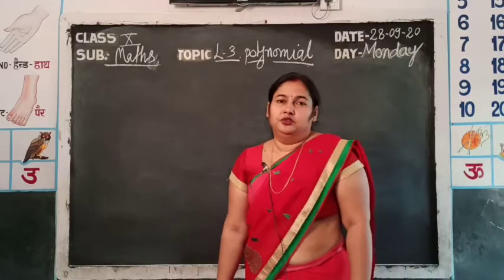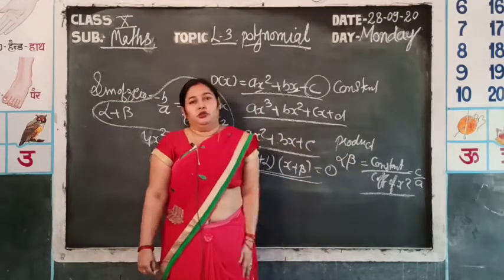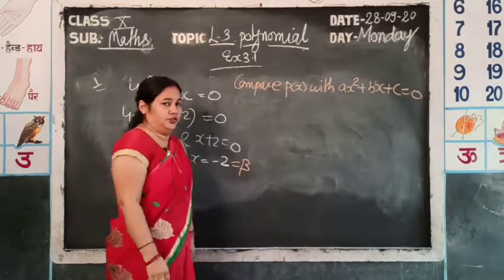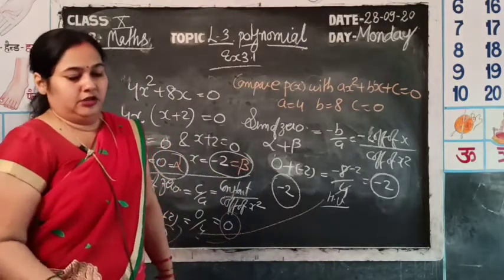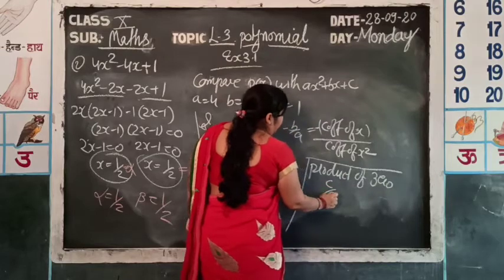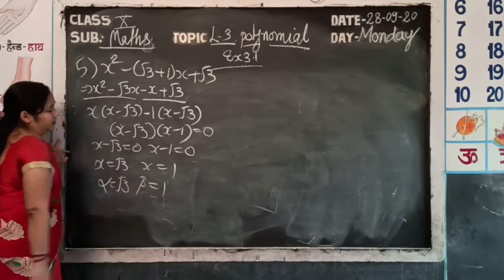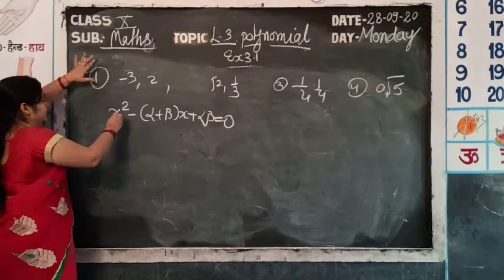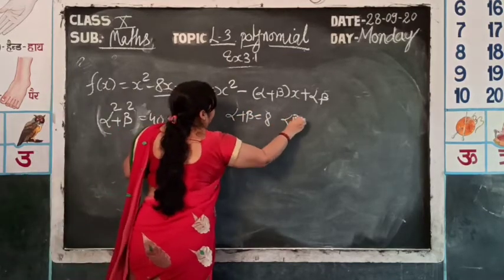Video Lesson Class - X // Subject - Maths //Topic - L-3, Exercise 3.1(Polynomial) By Rinki Singhnia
Welcome  to Oxford Public School, Sardarshahar
Admission Open for session 2020-21 Welcome to Oxford Public School, Sardarshahar